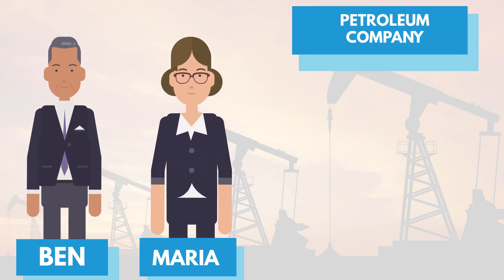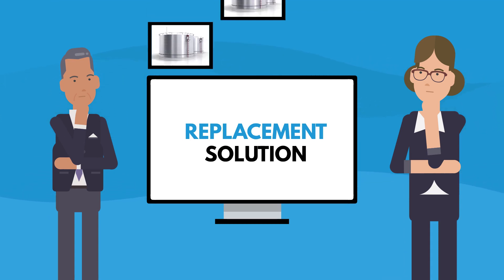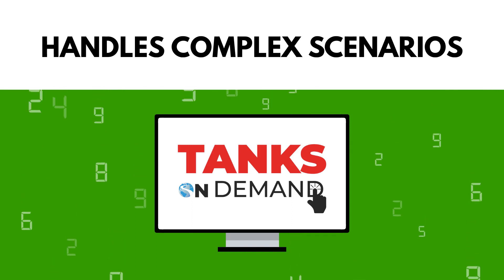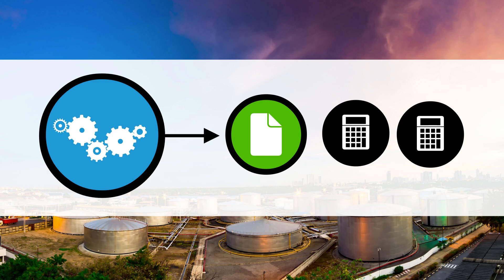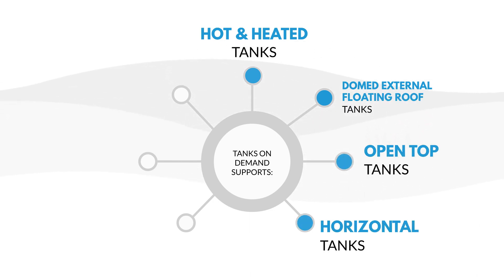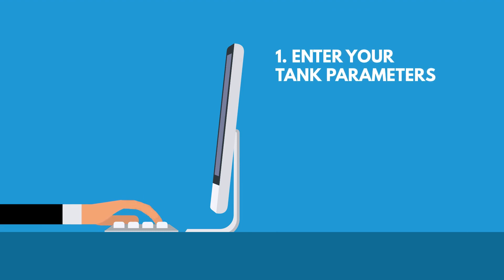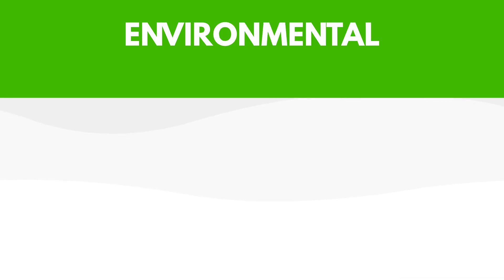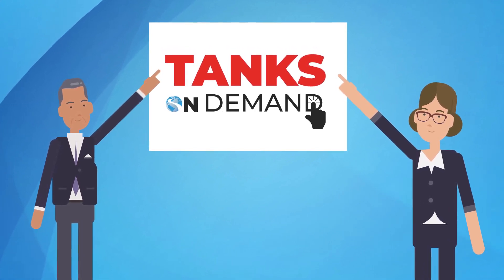On Demand Tank Management System for Any Size Business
Find a tank management solution that works for your unique business needs with ERA’s flexible tank monitoring system.

Calculate VOC emissions and PM releases resulting from the normal and special operation of every type of tank at the most competitive price possible with ERA’s Tanks on Demand

▶Throughputs and emission determinations (with and without speciation) are kept within a single web-based application.
▶Built-in regulatory formulas for over 200,000 chemicals are always kept up to date within our Master Chemical List.
▶Save countless hours of data management and minimize manual entry errors with automated report generation.